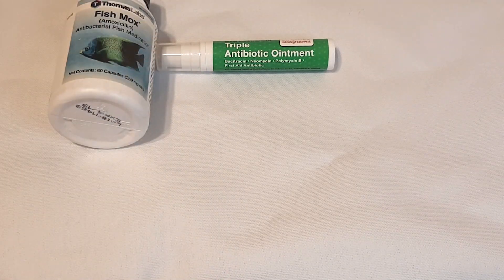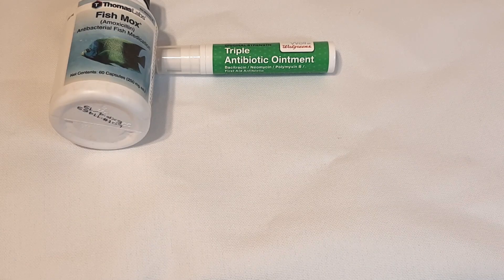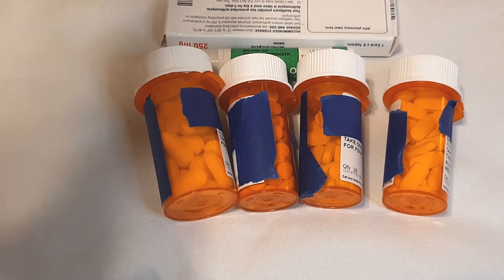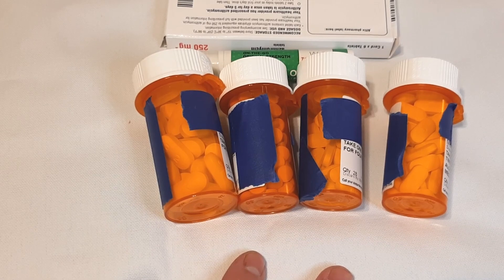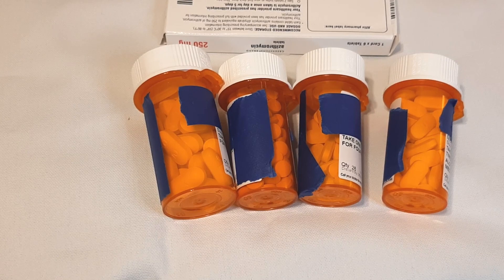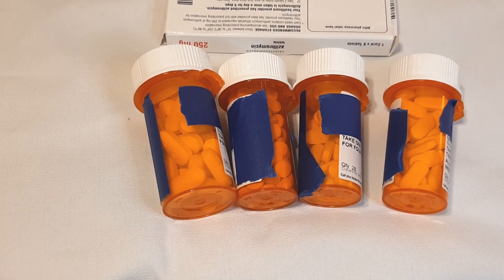What You Know About Antibiotics and Infections is Probably Wrong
A lot of people have a very basic and inaccurate knowledge of antibiotics, how they work, when to take them, where to get them, and what the differences between them are. Luckily I'm here to clear them up a bit in this video.

Use this link for a $10 off discount on a Jase Case product: